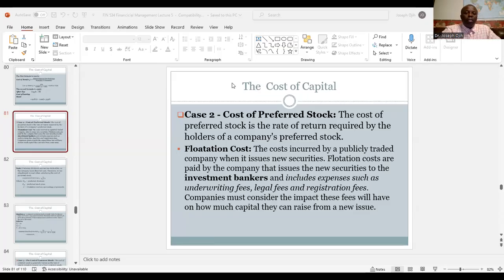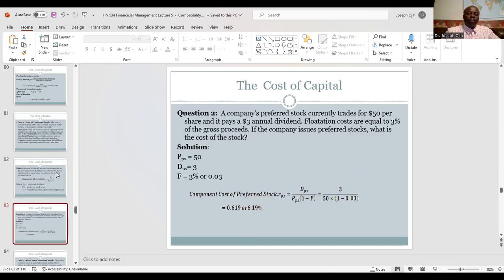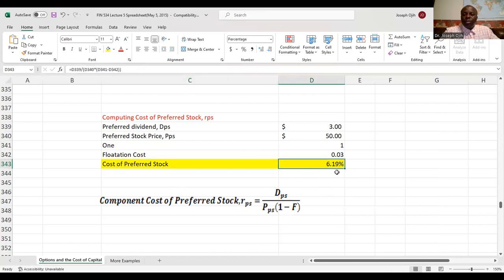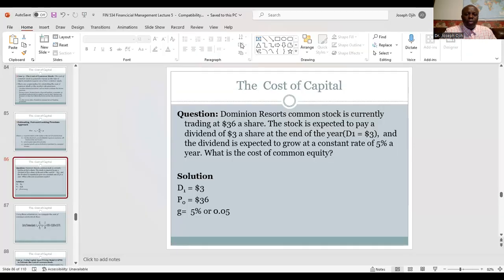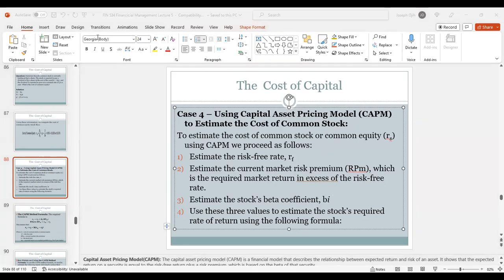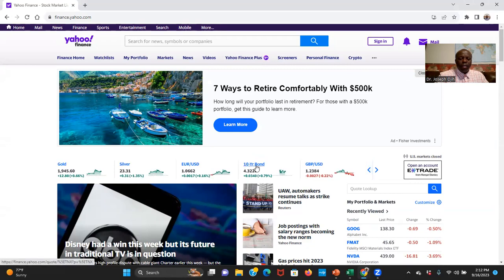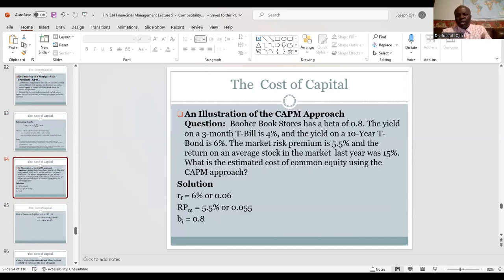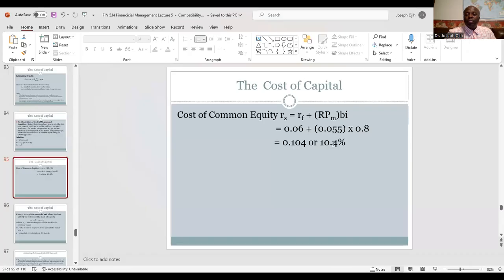Cost of Preferred Stock and Common Stock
Cost of Preferred Stock:
The cost of  preferred stock is the rate of return required by the holders of a company's preferred stock.
Floatation Cost: The costs incurred by a publicly traded company when it issues new securities. Flotation costs are paid by the company that issues the new securities to the investment bankers and includes expenses such as underwriting fees, legal fees and registration fees. Companies must consider the impact these fees will have on how much capital they can raise from a new issue.
For more, watch the entire video...